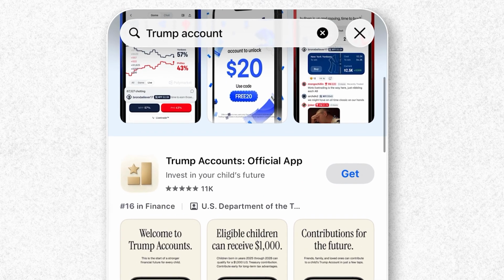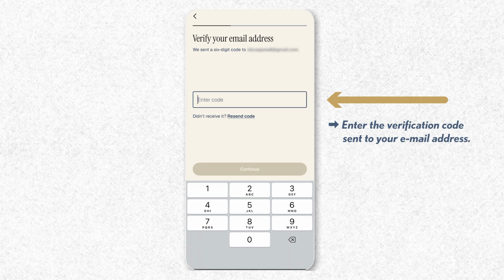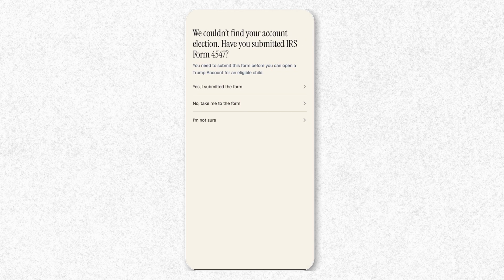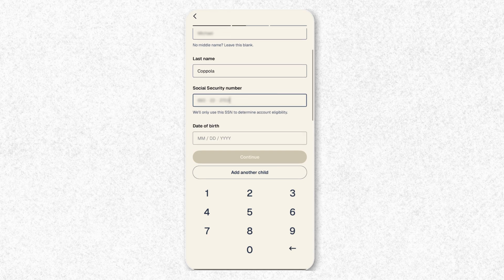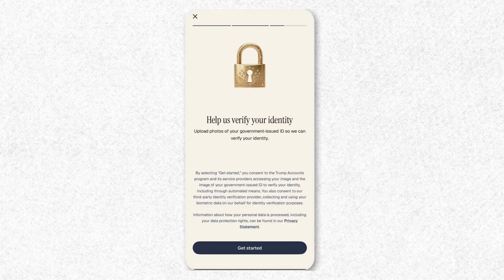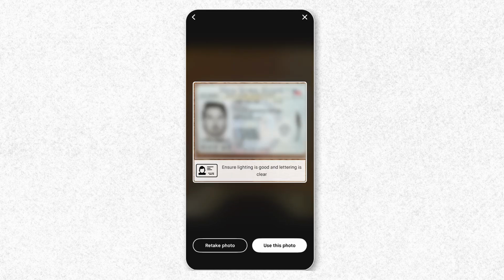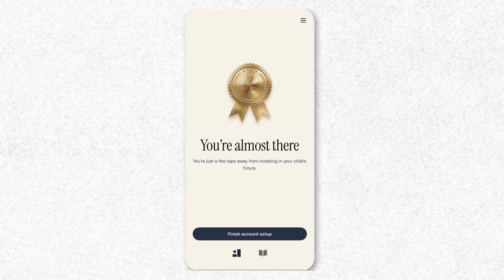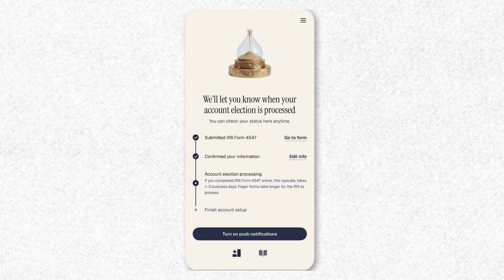How To Apply For The $1,000 Trump Account (Tutorial)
💰How to Open a Trump Account for Your Kids (Get the $1,000 from the U.S. Treasury)

In this video, I walk you through exactly how to open a Trump Account for your child using the official Trump Accounts app — and how eligible kids can get a one-time $1,000 contribution straight from the U.S. Treasury.

✅ What is a Trump Account?
A new tax-advantaged savings/investment account for kids under 18, created under the One Big Beautiful Bill Act. Funds are invested in U.S. stock market index funds and grow tax-deferred until the child turns 18.

✅ Who qualifies for the $1,000?
Only children born between 2025 and 2028 are eligible for the automatic $1,000 Treasury contribution. Kids born before 2025 can still open an account, but won't receive the government seed money.

✅ How to sign up:

Fill out IRS Form 4547 at TrumpAccounts.gov
Wait for your confirmation email from Treasury
Download the official Trump Accounts app (Apple App Store / Google Play)
Activate and manage the account